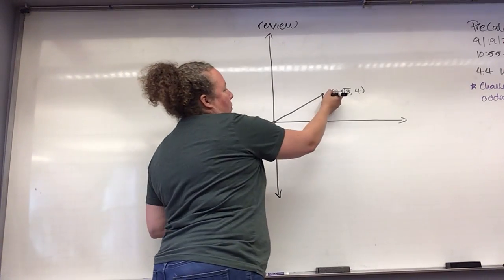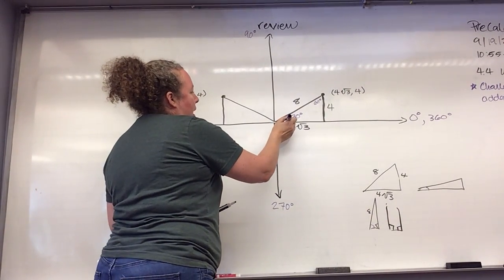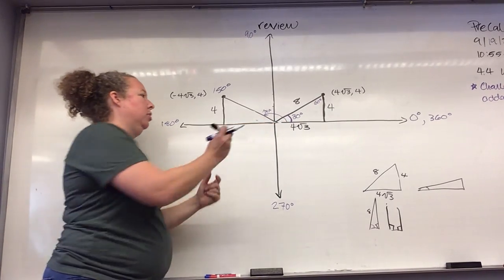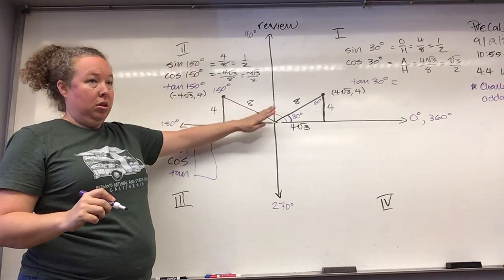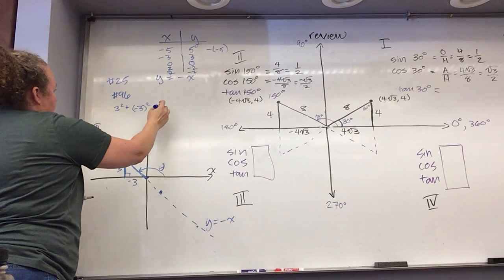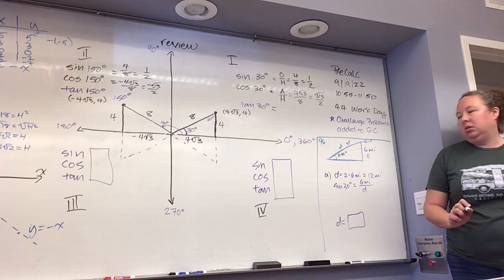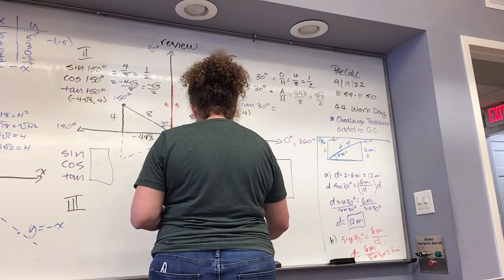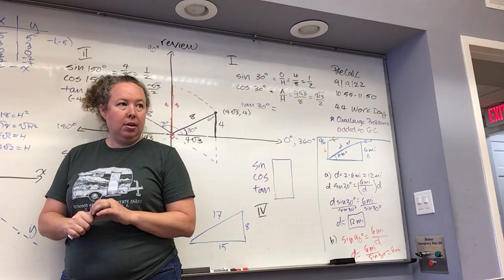PreC4.4 Addl Review